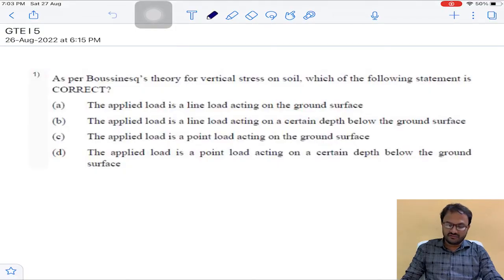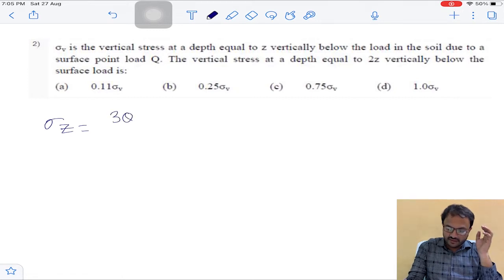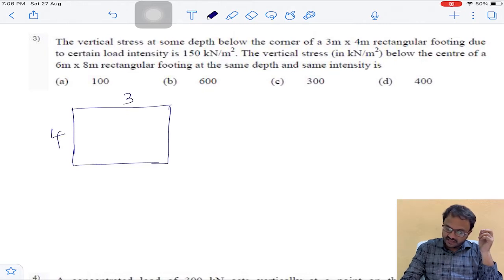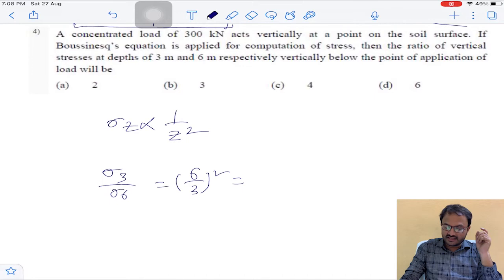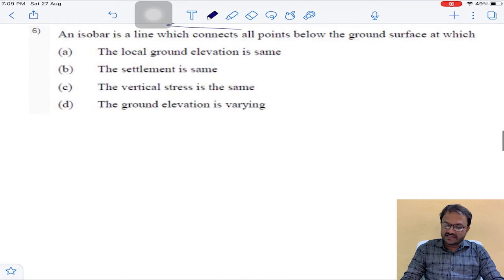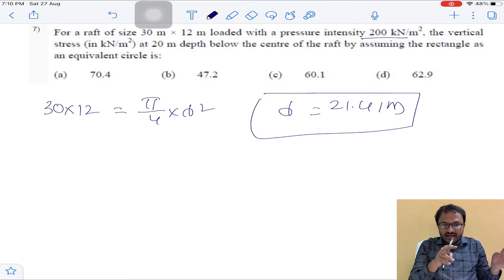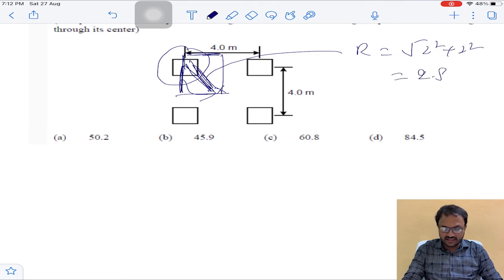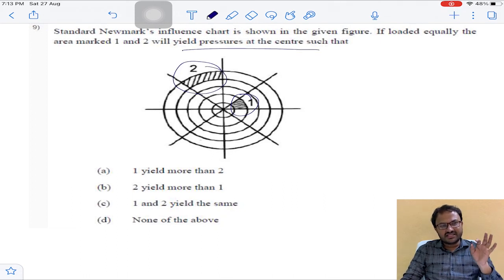NPTEL Soil Mechanics/Geotechnical Engineering - I#Assignment-5 I July-Dec 2022 I Detailed Solutions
Dear Students,
In this video, Week 5, Assignment - 5 questions of NPTEL Soil Mechanics/ Geotechnical Engineering - I  were solved in detailed with conceptual explanation. These courses are started from July 25th, 2022.